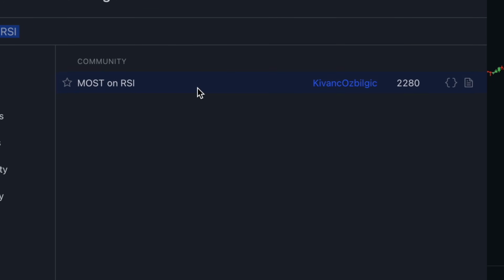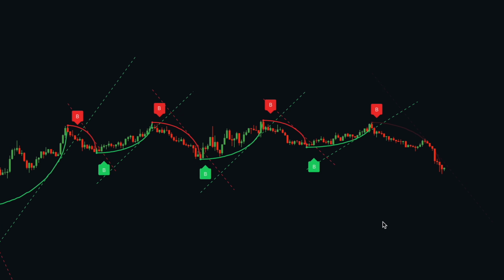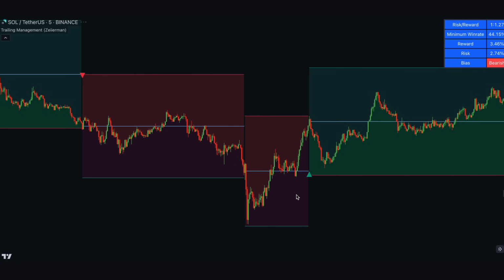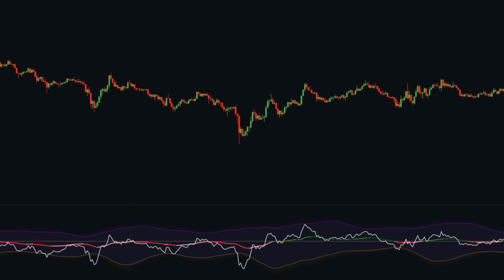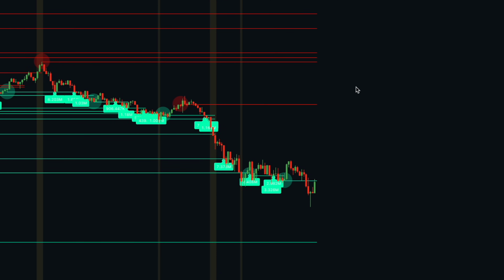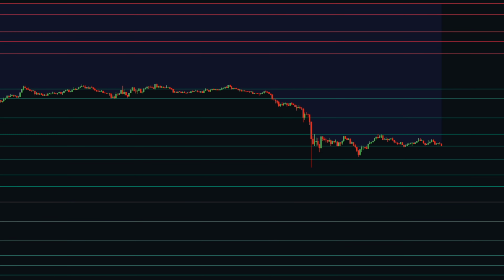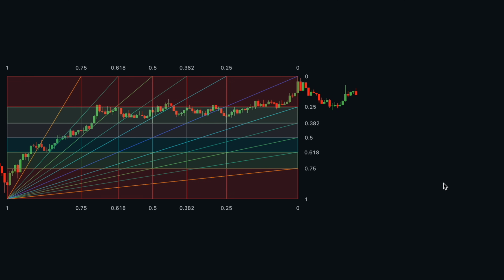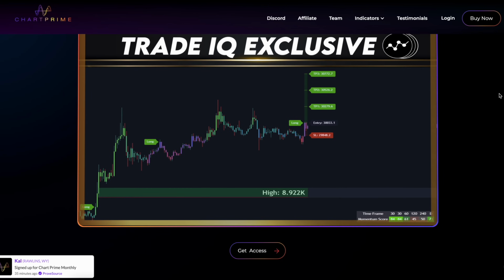30 MUST-HAVE TradingView Indicators For Day Trading, Scalping, Swing Trading